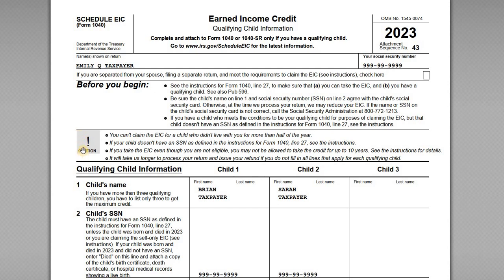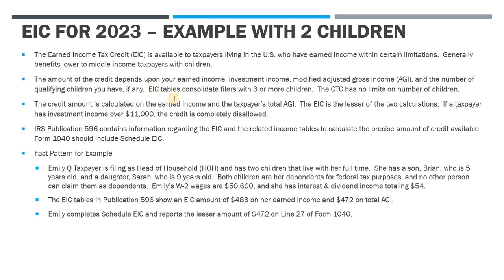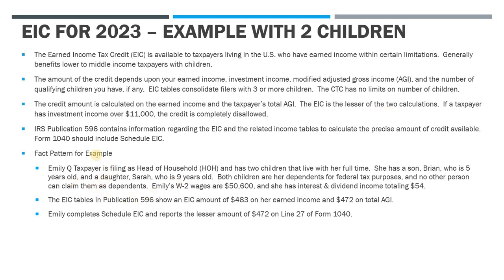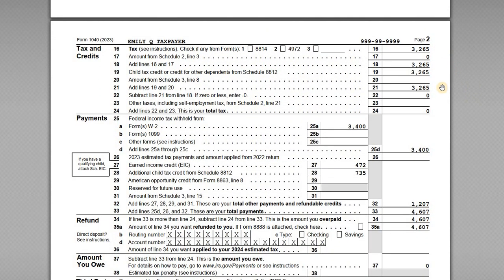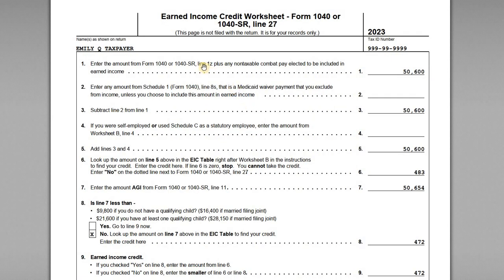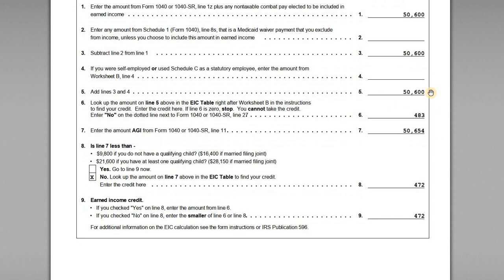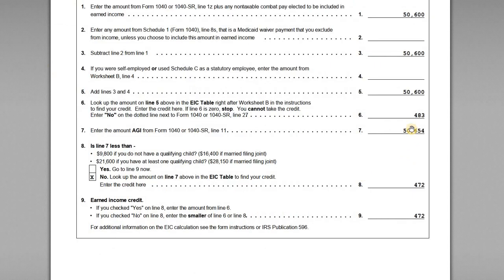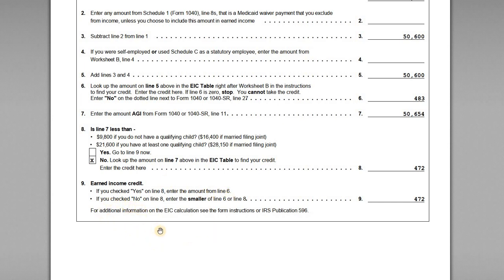Earned Income Tax Credit 2024 - Step-by-Step Tutorial for 2 Qualifying Children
The Earned Income Credit (EIC) is a tax credit available to U.S. taxpayers with earned income under certain thresholds.  The credit is increased for those who have qualifying children as well.

In this example, we look at a taxpayer with two qualifying children and how she calculates the EIC amount.  Schedule EIC is required to be filed with your Form 1040 whenever you claim a qualifying child to increase your EIC amount.